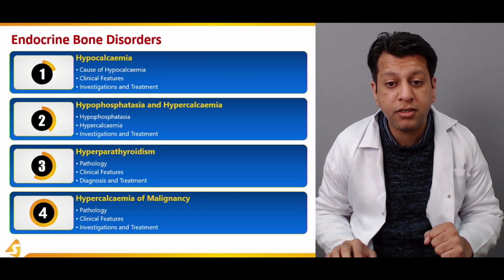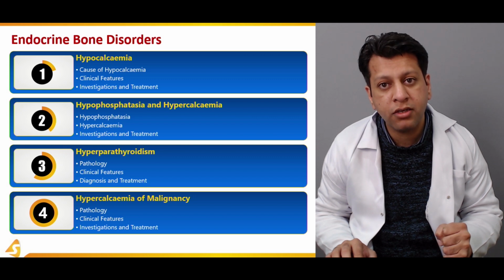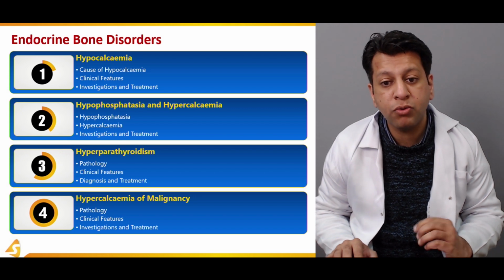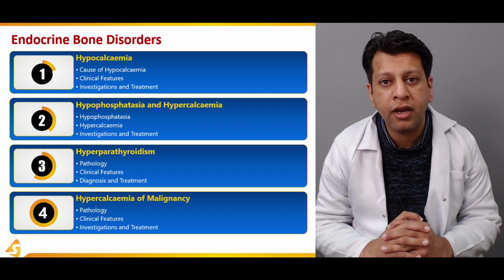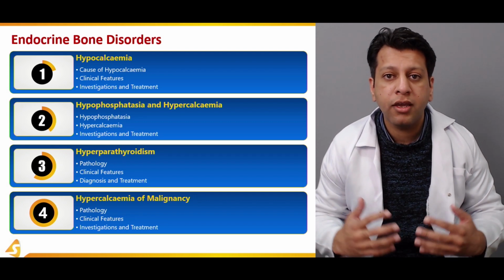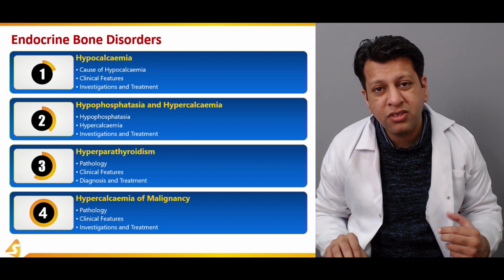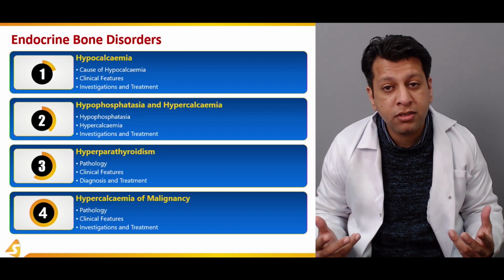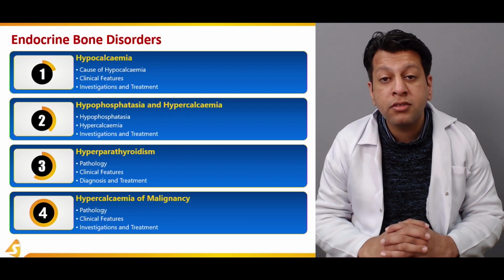Endocrine Bone Disorders - Introduction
🎥 Endocrine Bone Disorders Explained | Orthopaedics Lecture by Dr. Hammad Haider

Discover the in-depth medical lecture on Endocrine Bone Disorders by renowned Orthopaedics surgeon, Dr. Hammad Haider. This video covers a range of clinical conditions, from Hypocalcaemia and Hypophosphatasia to Hypercalcaemia, Hyperparathyroidism, and Hypercalcaemia of Malignancy. Perfect for medical students and professionals!

▬ 🩺 Section 1: Hypocalcaemia ▬▬▬▬▬▬▬▬▬▬
📍Causes & Clinical Features: Understand the root causes and symptoms of hypocalcemia.

📍Investigations & Treatment: Learn about diagnostic tests and effective treatment options.

▬ 🦴 Section 2: Hypophosphatasia & Hypercalcaemia ▬▬▬▬▬▬▬▬▬▬
📍Hypophosphatasia: A rare genetic disorder causing rickets and osteomalacia.

📍Hypercalcaemia: Elevated serum calcium levels, their investigations, and treatment.

▬ 🔬 Section 3: Hyperparathyroidism ▬▬▬▬▬▬▬▬▬▬
📍Types: Primary, Secondary, and Tertiary Hyperparathyroidism explained.

📍Pathology & Diagnosis: Insights into the condition’s pathology and X-ray diagnosis.

▬ 🩸 Section 4: Hypercalcaemia of Malignancy ▬▬▬▬▬▬▬▬▬▬
📍Pathology & Clinical Features: Key details on malignancy-related hypercalcaemia.

📍Investigations: CT scans and nuclear medicine bone scans.

📍Treatment: IV fluids and local radiotherapy options.

📚 Enhance Your Medical Knowledge!
This lecture is a must-watch for anyone seeking a clear, detailed understanding of endocrine bone disorders. Don’t miss out on this comprehensive guide by Dr. Hammad Haider!